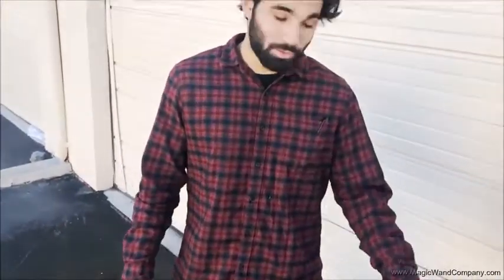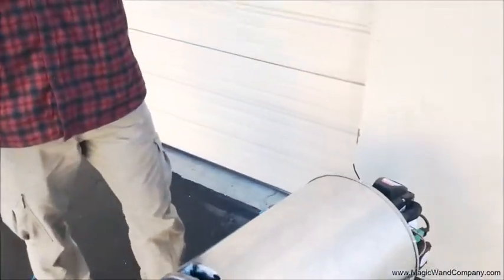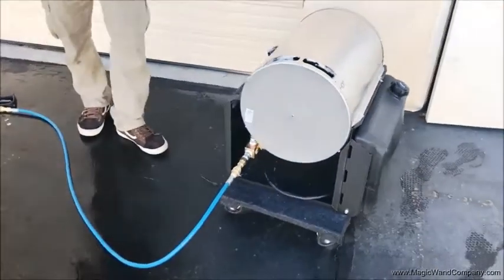Diesel Heater Steaming